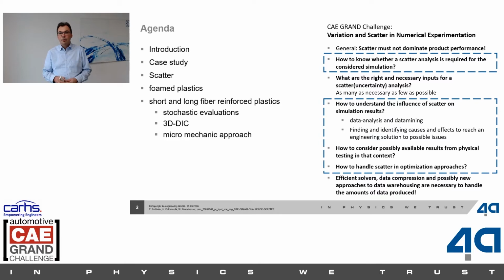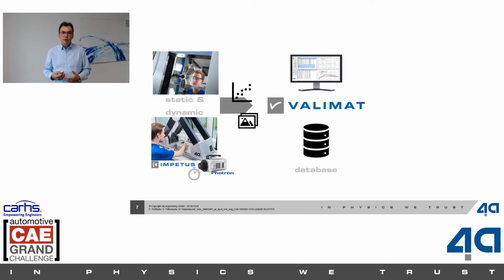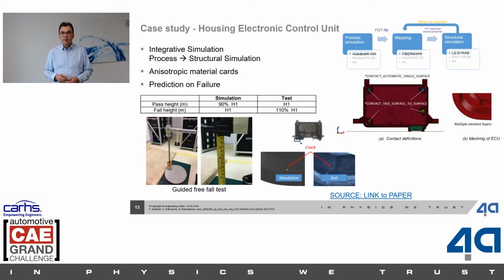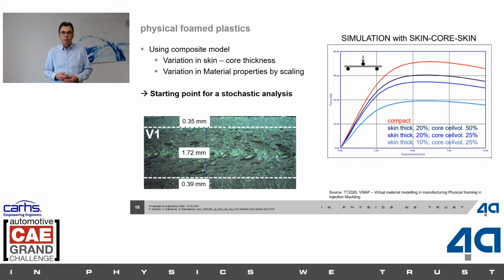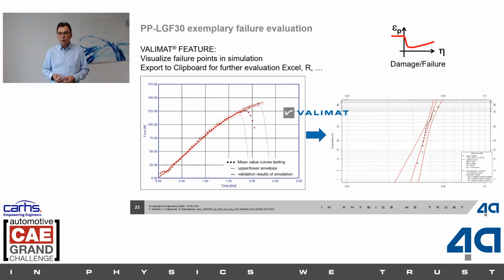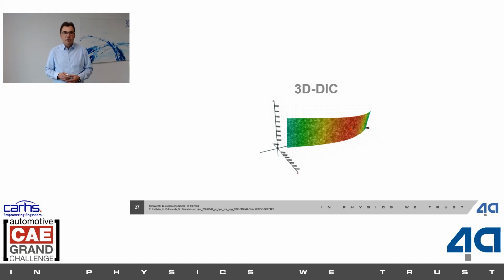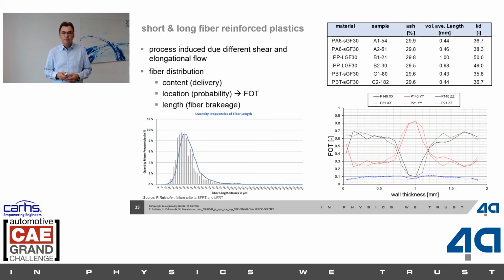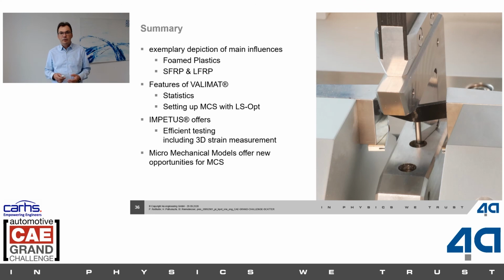CAE Grand Challenge - P. Reithofer (4a engineering) - Handling material scatter - Case studies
Presentation for the CAE Grand Challenge from Peter Reithofer of 4a engineering GmbH on the topic of "Handling material scatter - case studies" in the field of plastics and composites under dynamic loading.